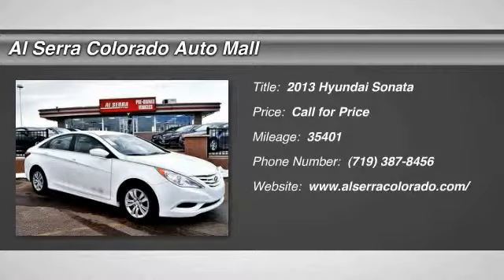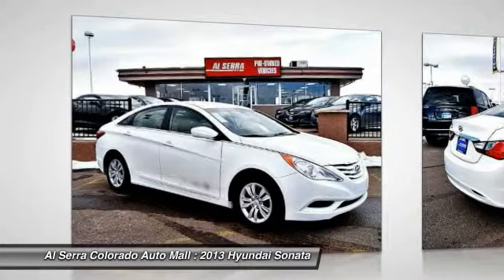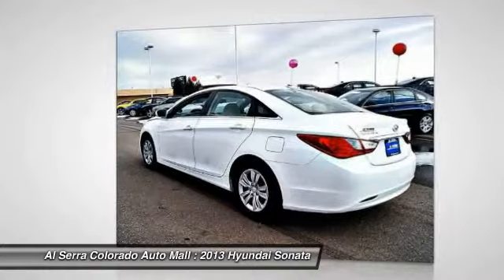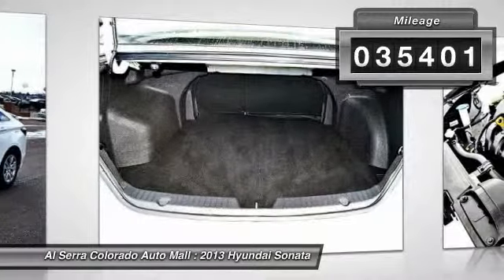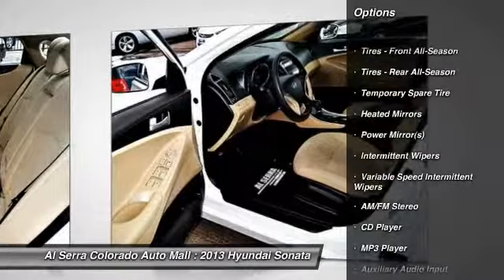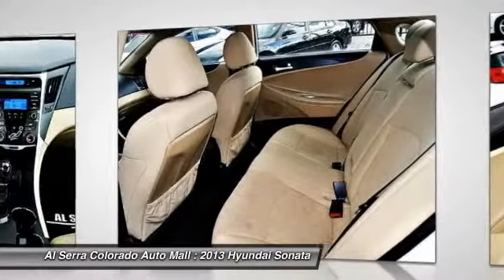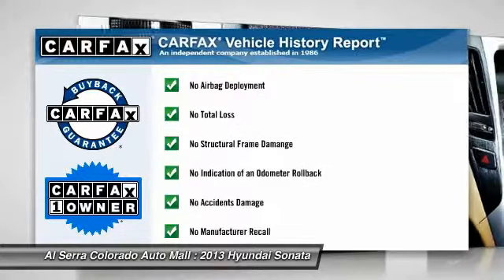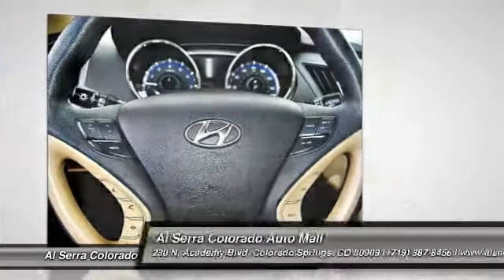2013 Hyundai Sonata Colorado Springs CO 23308GM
2013 Hyundai Sonata GLS

230 N. Academy Blvd

Looking for the right car? Today could be your lucky day. With 35401 miles, this Shimmering White, 2013 Hyundai Sonata equipped with Automatic transmission could be yours. Request more information and set up a test drive right away.